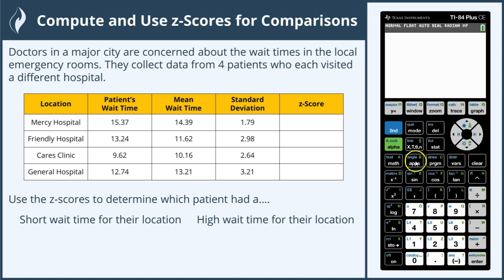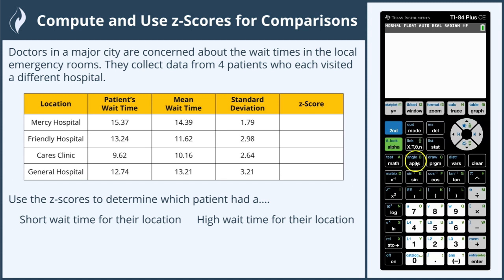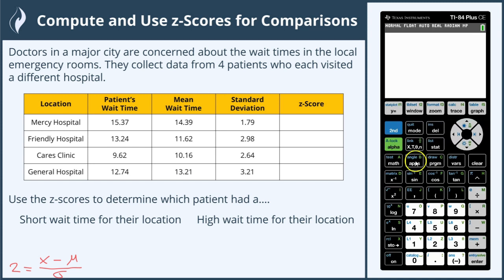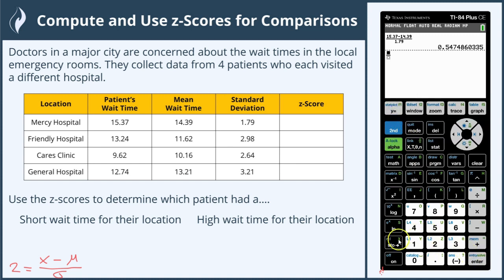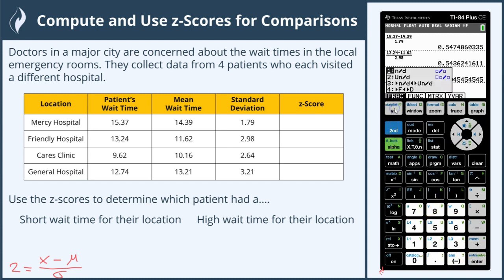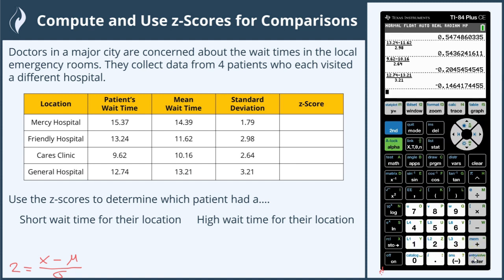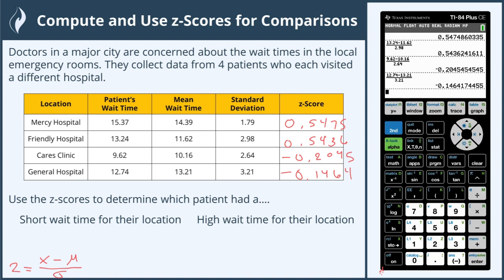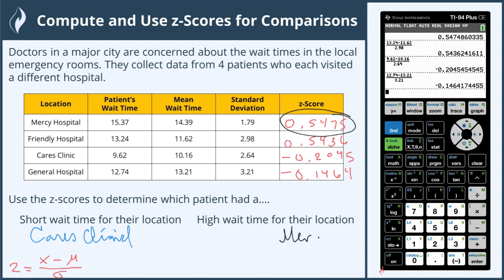Compute and Use z-Scores - 1